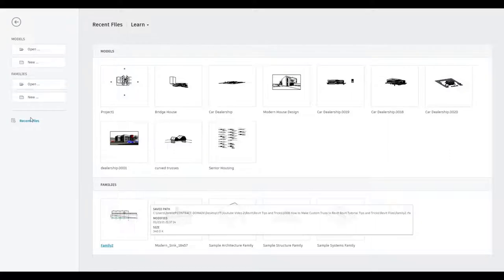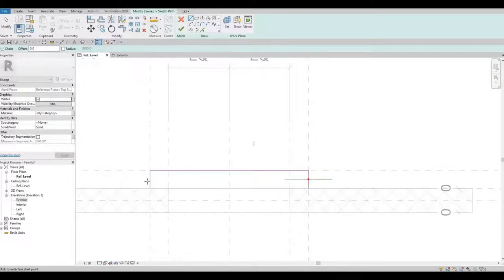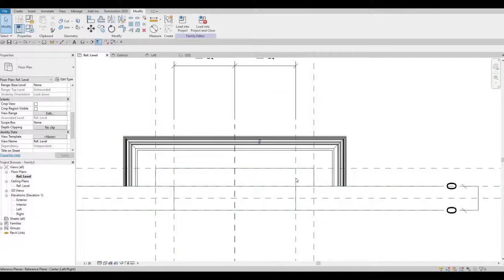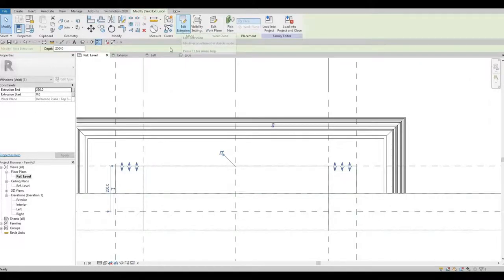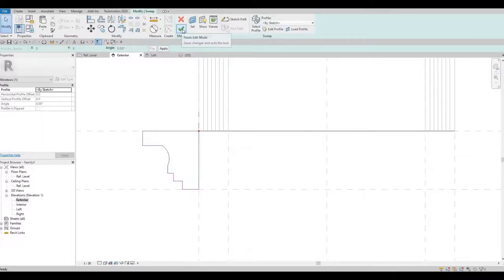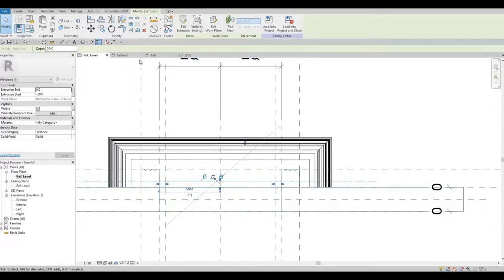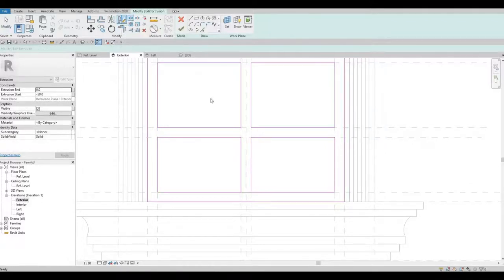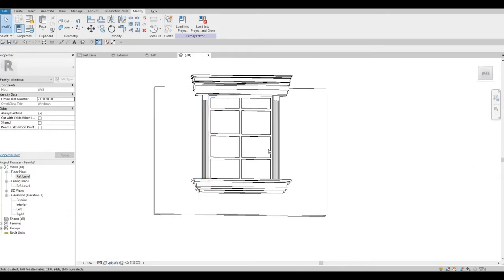How to Create a Classic Parametric Window in Revit | Revit Tutorial | Tips and Tricks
In this video I will show you How to Create a Classic Parametric Window in Revit

Additional Tags: arch core designs, ac designs, autocad, revit,CAD, twinmotion, tutorials, autocad tutorials, revit tutorials, twinmotion tutorials, architecture, family, Revit family, how to model in revit,  autodesk, tips and tricks, CAD model, autocad tutorial for beginner, revit tutorial for beginner, twinmotion tutorial for beginner, autocad tips and tricks, revit tips and tricks, twinmotion tips and tricks, parametric family, adaptive family, twinmotion rendering, revit rendering, twinmotion walkthrough, house design, speed build, youtube shorts, parametric window in revit, arched window, curved window, classic window, classical window in revit,